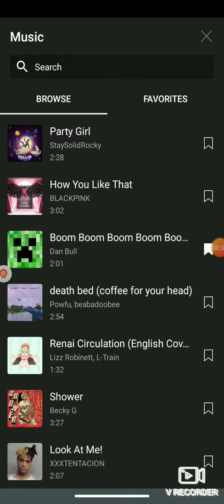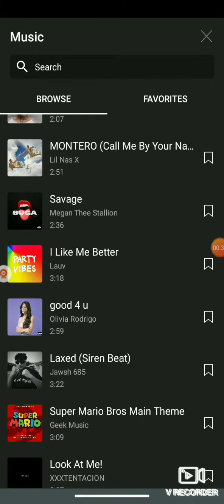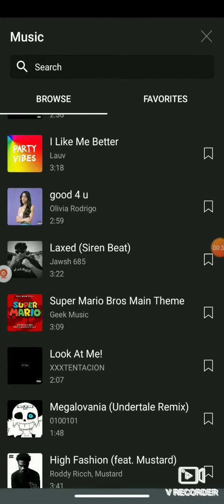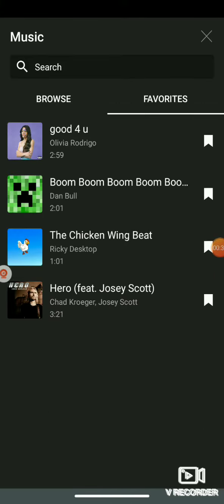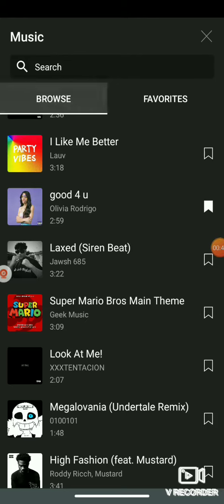how to make a short video on youtube mobile-youtube short tutorial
how to make a short video on youtube mobile-this video is a YouTube short tutorial where I show you how to make youtube short on mobile

if you wanna grow your youtube channel fast then be sure click the affillate link below to start your free 30 day trial and if your not satisfied you can cancel at any time